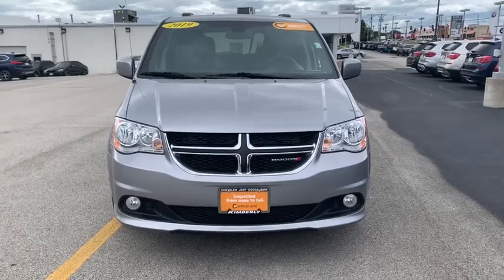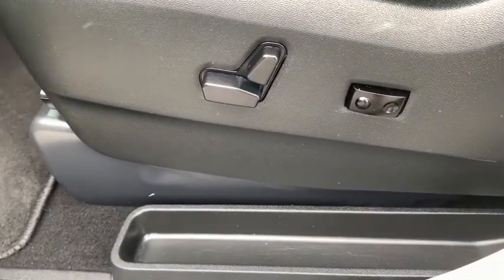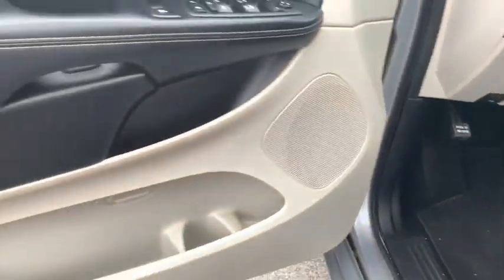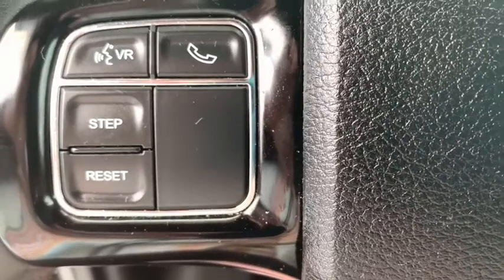2019 Dodge Grand Caravan Davenport, Moline, Rock Island, Muscatine, IA X5529A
Billet Clearcoat Used 2019 Dodge Grand Caravan available in Davenport, Iowa at Kimberly Car City. Servicing the Moline, Rock Island, Muscatine, IA area.
2019 Dodge Grand Caravan SXT - Stock#: X5529A - VIN#: 2C4RDGCGXKR656311

*** BLUETOOTH ***, *** BACK UP CAMERA ***, *** ALLOY WHEELS ***, *** LEATHER SEATS ***, *** BRAKE ASSIST ***, *** PREMIUM SOUND SYSTEM ***, *** STABILITY CONTROL ***, *** KEYLESS ENTRY ***, *** REMOTE START ***, CPO, Black Finish I/P Bezel, Bright Belt Moldings, Quick Order Package 29P.brbrbrRecent Arrival! Certified. 2019 Dodge Grand Caravan SXT Billet Silver Metallic Clearcoat SXT 3.6L 6-Cylinder SMPI DOHC 6-Speed Automatic FWDbrbrDodge Details:brbr  * Roadside Assistancebr  * Vehicle Historybr  * Warranty Deductible: $100br  * Limited Warranty: 3 Month/3,000 Mile (whichever comes first) after new car warranty expires or from certified purchase datebr  * Transferable Warrantybr  * Powertrain Limited Warranty: 84 Month/100,000 Mile (whichever comes first) from original in-service datebr  * Includes First Day Rental, Car Rental Allowance, and Trip Interruption Benefitsbr  * 125 Point InspectionbrbrbrAwards:br  * 2019 KBB.com Brand Image AwardsbrbrbrWe pride ourselves in consistently exceeding our customer's expectations. You will have a pleasant shopping experience that is fun, informative, and never high pressured. Our team is professional and experienced and we offer a no-pressure environment. We'd be happy to answer any questions that you may have.